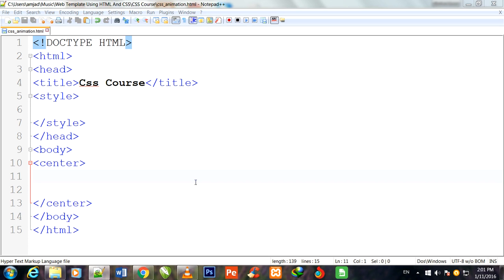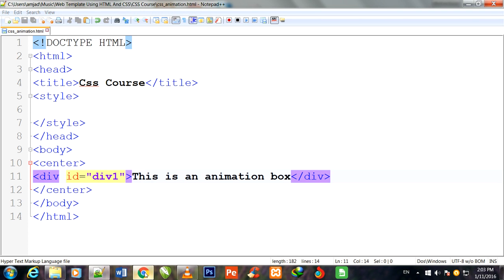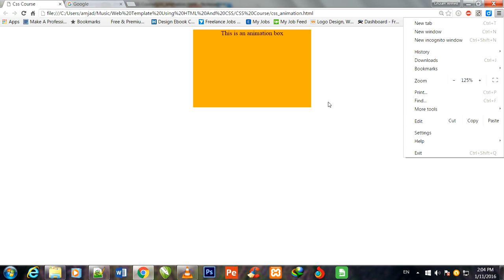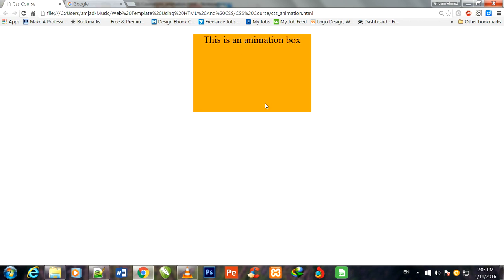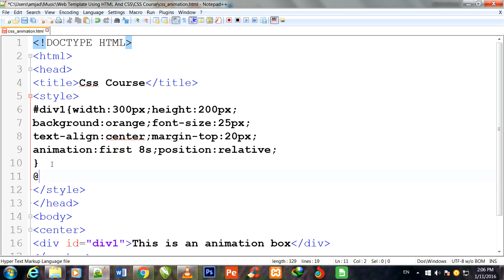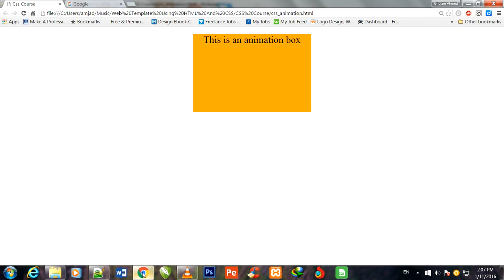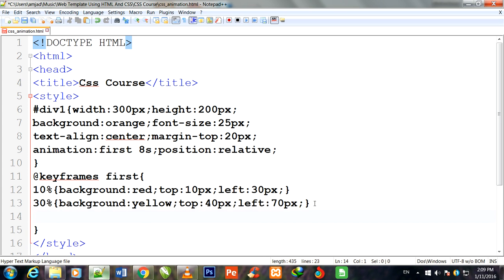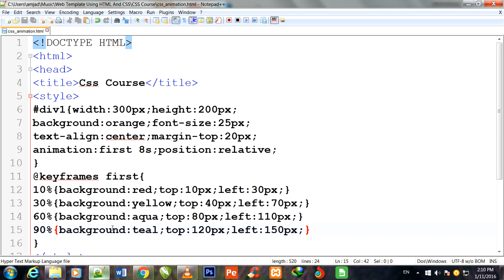css3-CSS Animation-lecture 26